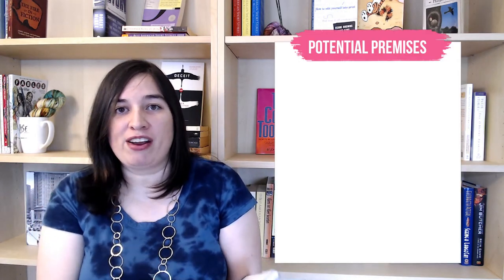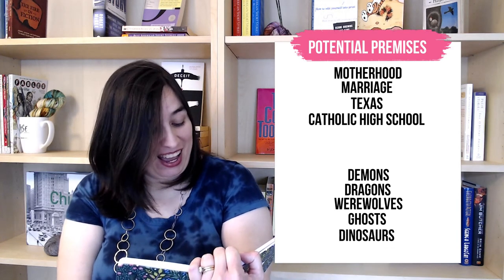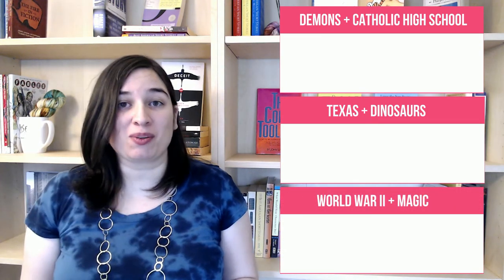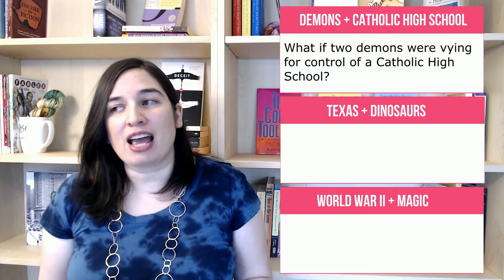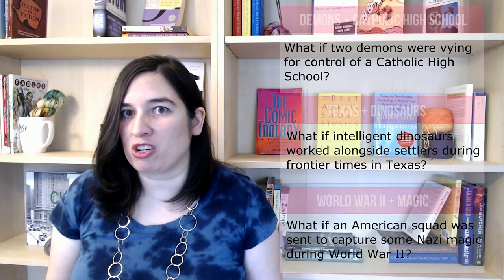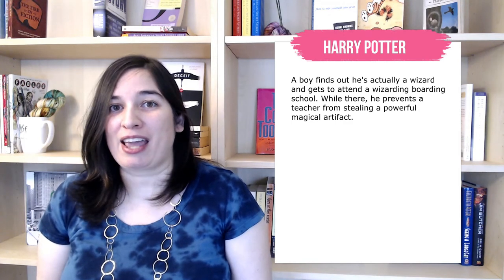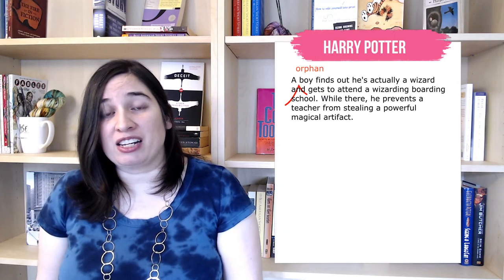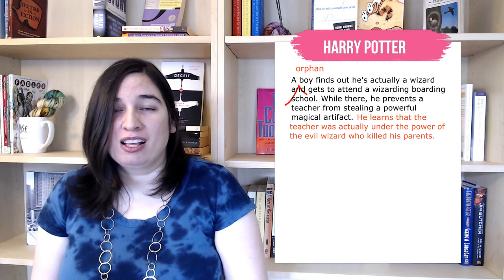Generate STORY IDEAS that are MARKETABLE and FUN using the DOUBLE PREMISE PRINCIPLE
There are story ideas everywhere! Let's talk about how to generate story ideas with the Double Premise Principle. We'll craft a unique premise, turn it into a story with a beginning and ending, and then push that ending for maximum emotional impact.

My books